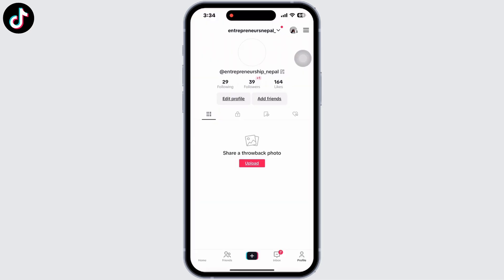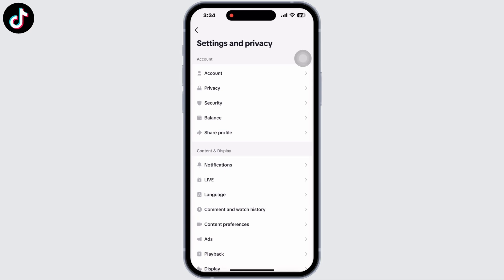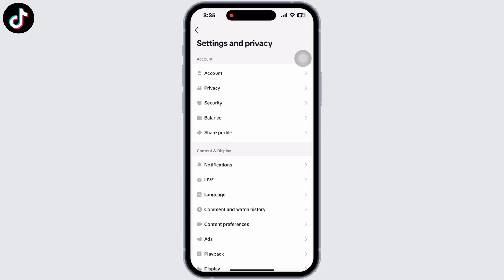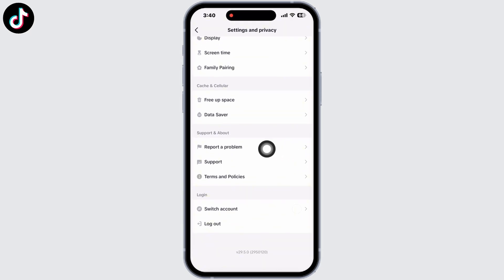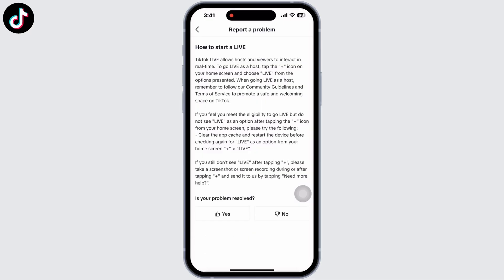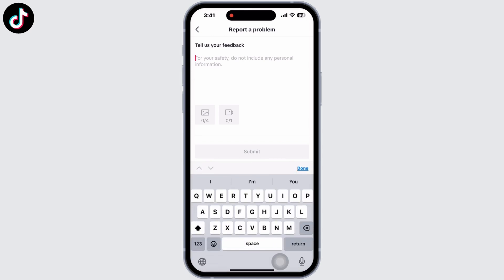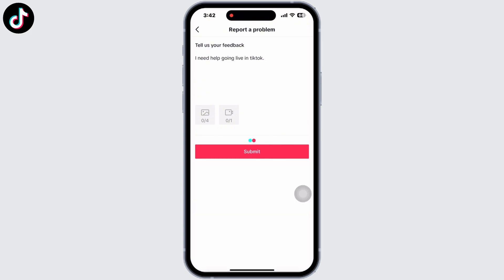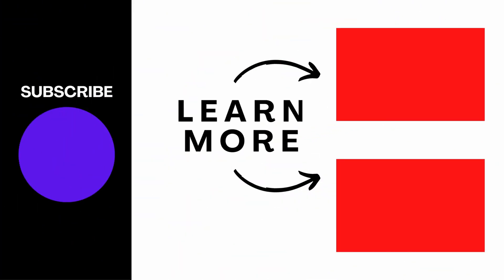Fix: Live Access Is Needed to Go Live as a Guest Tiktok (2023)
In this tutorial, we'll provide you with a step-by-step guide on how to troubleshoot and resolve the issue of needing live access to go live as a guest on TikTok. We'll cover various methods and solutions to help you overcome this restriction and participate as a guest in live streams.

👋 Welcome to Create Login And Delete! In this video, we'll show you how to fix the issue of needing live access to go live as a guest on TikTok. If you're encountering the error message "Live Access Is Needed to Go Live as a Guest" when trying to join a live stream as a guest on TikTok, then this tutorial is perfect for you.

Tips for fixing "Live Access Is Needed to Go Live as a Guest" error on TikTok:
🔗 If you have any questions or need further assistance with joining live streams as a guest on TikTok, please leave a comment below, and we'll do our best to help you out. Remember to like this video if you found it helpful and share it with others who may be facing the same issue.

📱 Timestamps:

0:00 - Introduction
0:05 - How to Fix "Live Access Is Needed to Go Live as a Guest" on TikTok
0:10 - Steps to Fix "Live Access Is Needed to Go Live as a Guest" on TikTok

That's it for the tutorial on how to fix the issue of needing live access to go live as a guest on TikTok. We hope you found this video helpful, and we appreciate your support.